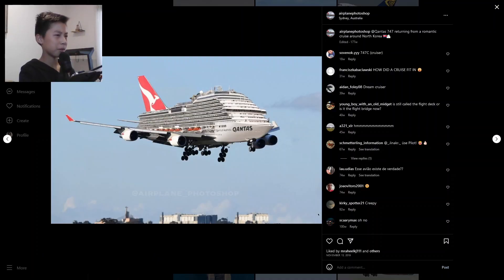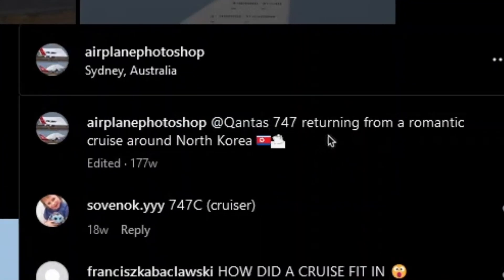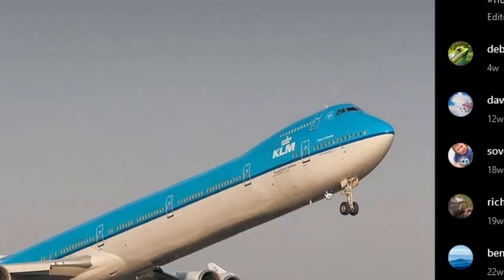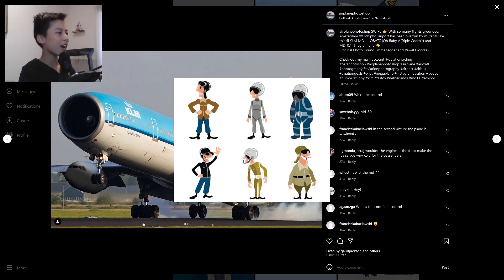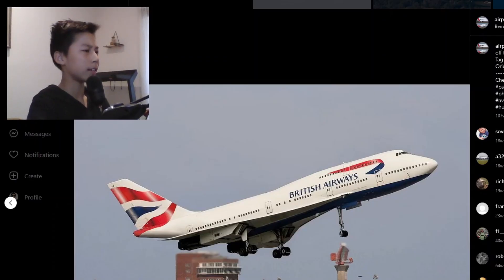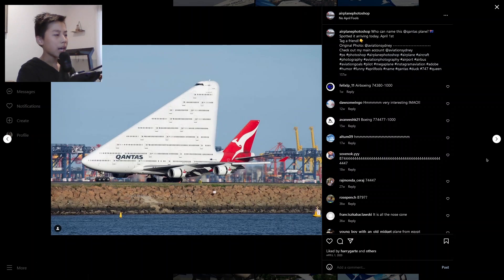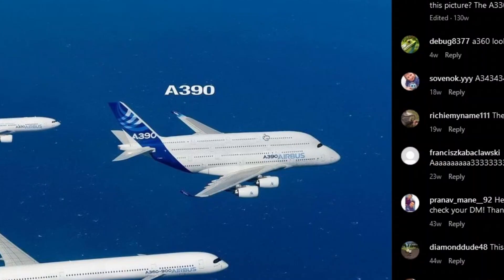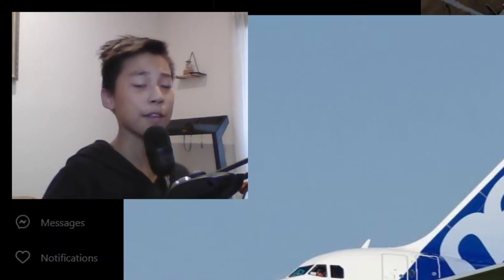These Plane Photoshops made me go Hmmmmm?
In this video I went on Instagram to find the weirdest plane photoshops, watch until the end because this was hilarious!